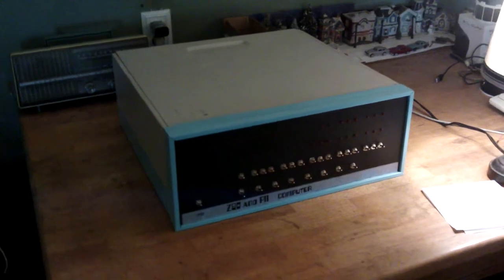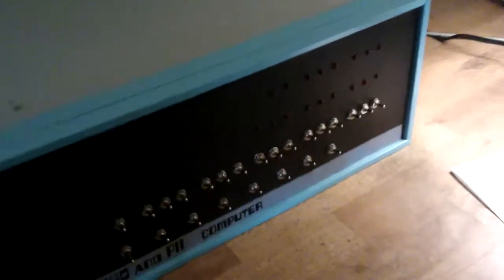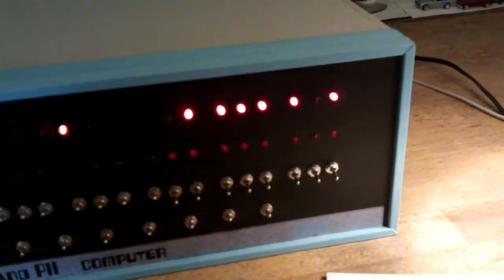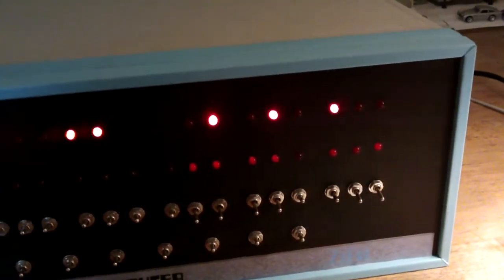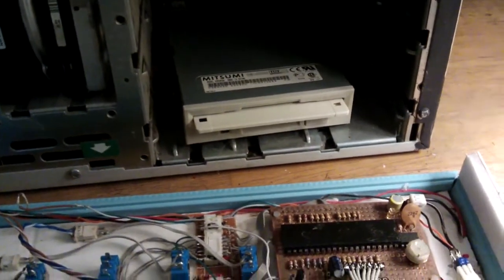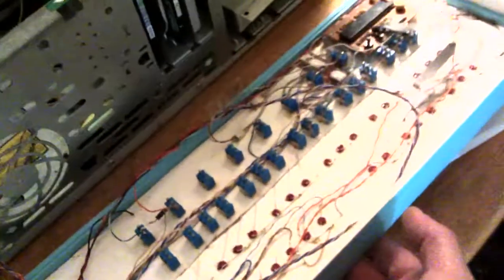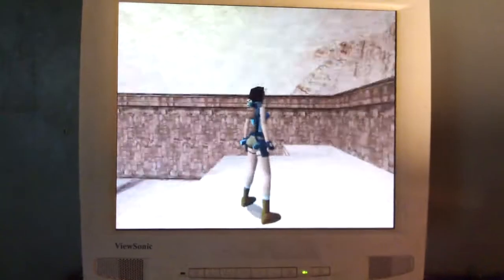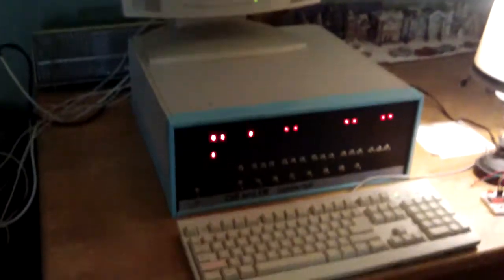Zipii - Retro Altair/DOS gaming build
Still needing front letters and upgrades, Zipii is up and running.
it's an Altair 8800 looking thing, the 1975 popular computer that Messrs Gates and co created BASIC for and then formed Microsoft.

Without $2000+ floating around in my top pocket, this has been a fun ride to create something with a semblance of the old Altair and to bring with it a very capable DOS games computer.
Many Altairs were upgraded to run Z80's.
The aluminium surround was made from the edging pieces of a discarded mosquito window screen. Switches and LED's from USA sellers on Ebay. Z80 itself from a dead 1980's arcade game board. All resistors, capacitors etc from vintage junk circuitboards.

Spec:
Z80 running at *cough* 8Hz
PII @ 400MHz
256MB RAM
ATi Rage IIC graphics card
Soundblaster AWE32 soundcard
10/100 Ethernet
2x 2GB HDD